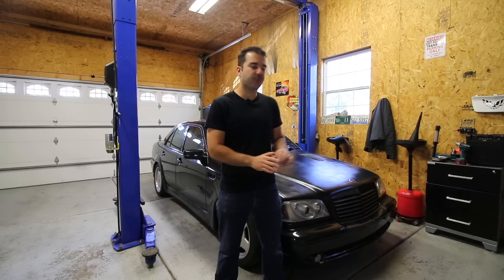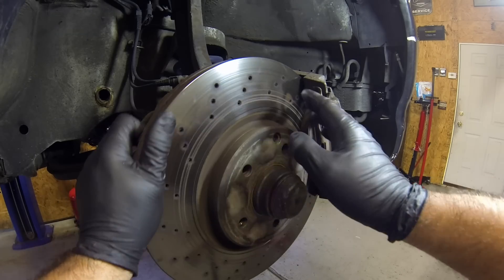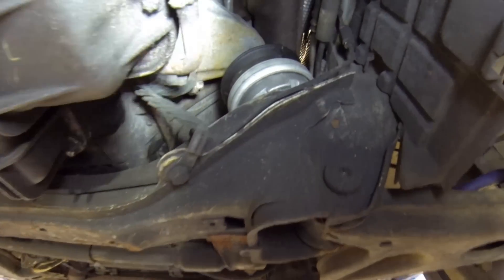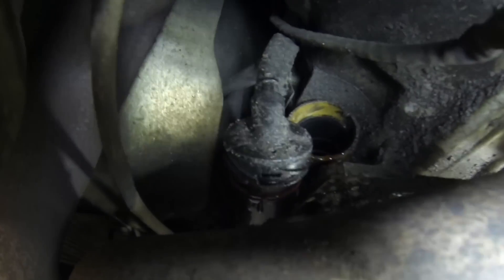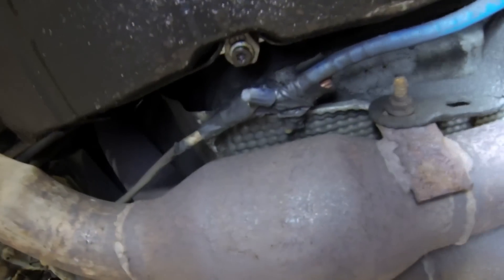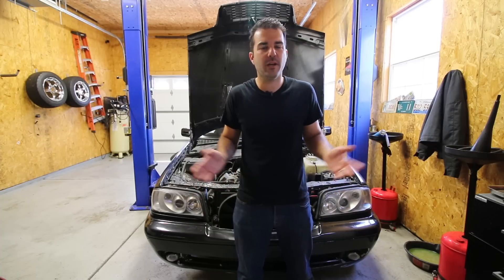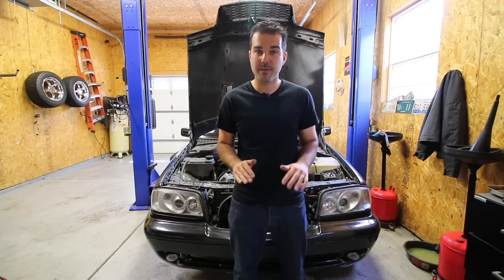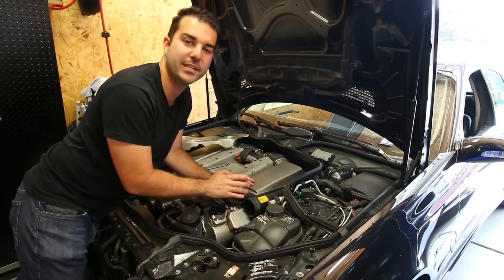Ten Previous Owners Destroyed This Mercedes AMG Car. Here's The C43 Carnage.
My 1999 Mercedes-Benz C43 AMG is totally hacked up!! Full inspection shows you all the horrible work performed including the use of home construction materials for the body kit and wiring. Its crazy!!

Thanks to 24 Hours of LEMONS for video footage. Check them out.